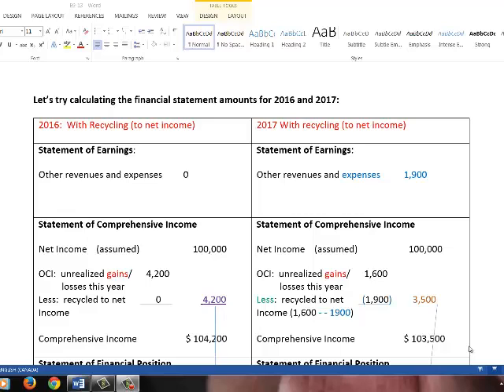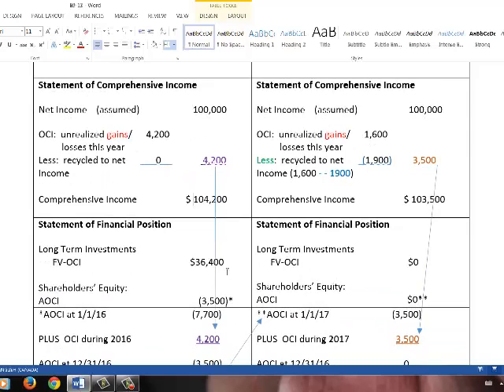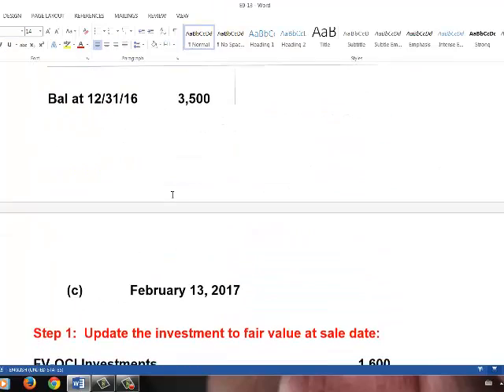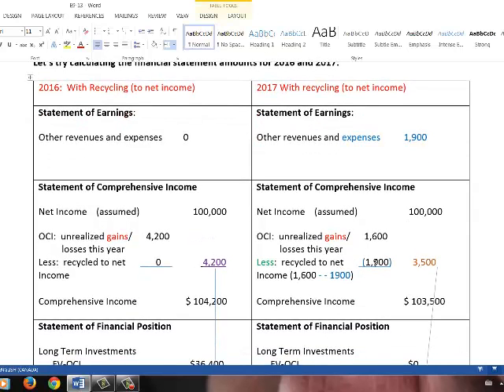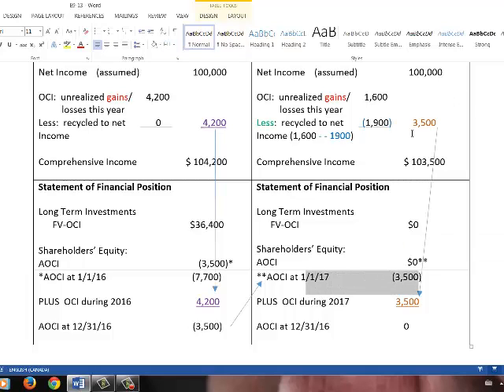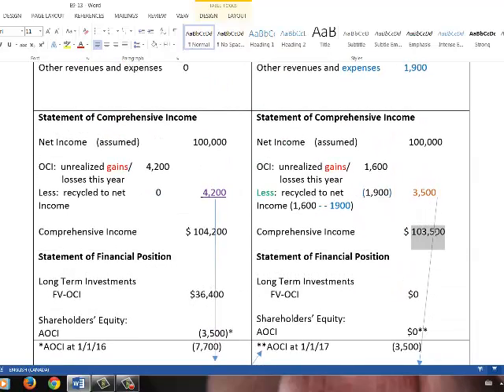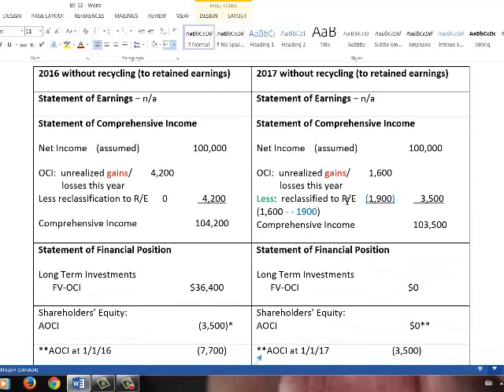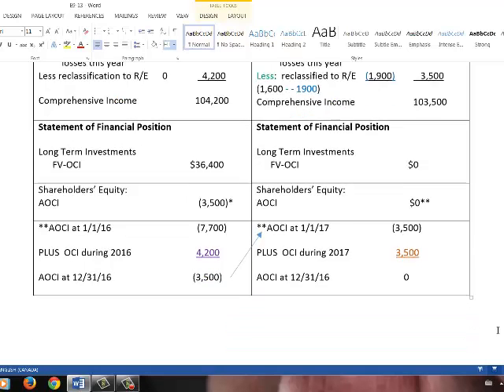E9 15 Statements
This video shows how to calculate selected statement account balances for FV-OCI Investments